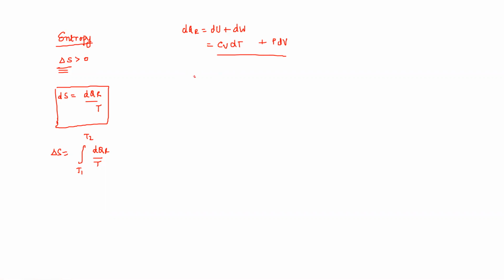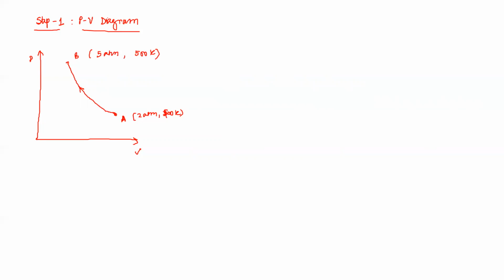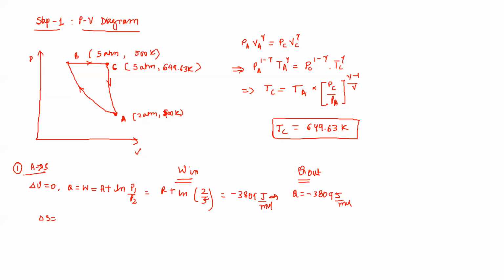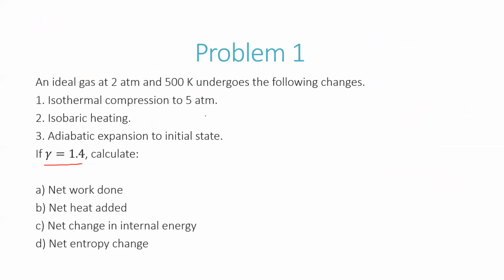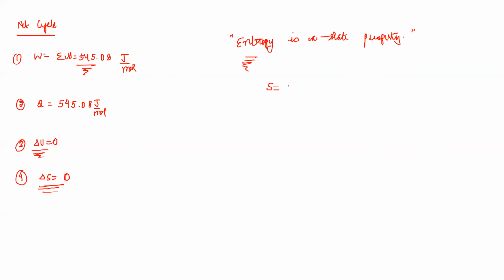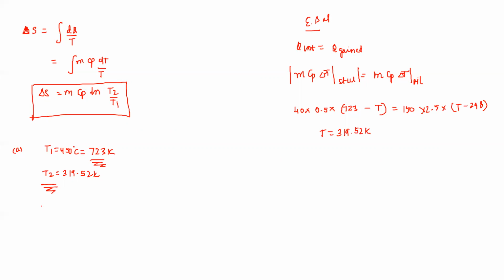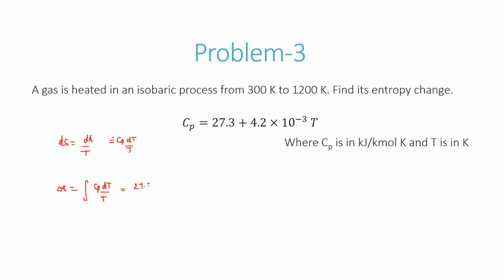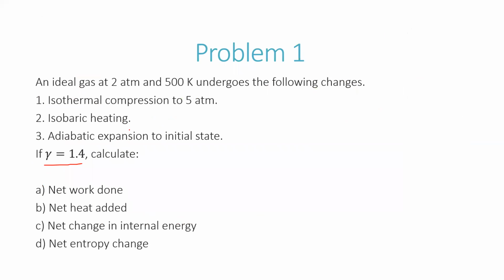Lecture -13: Numerical Problems on Entropy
Entropy calculations and problems for isothermal, isochoric, isobaric and adiabatic processes.